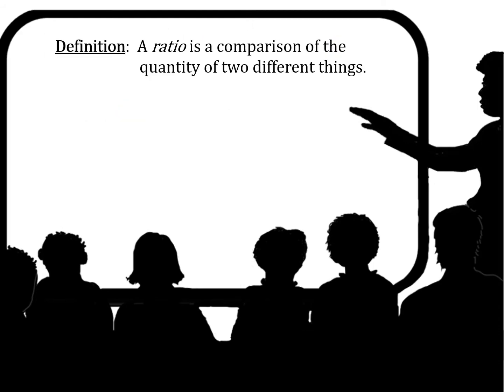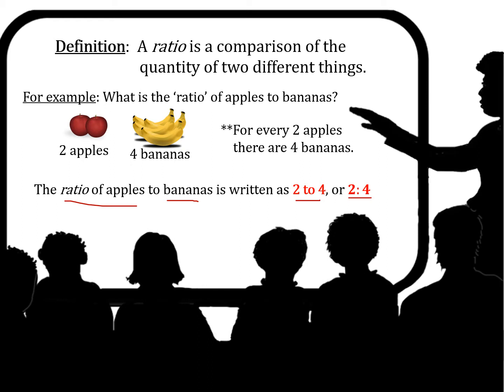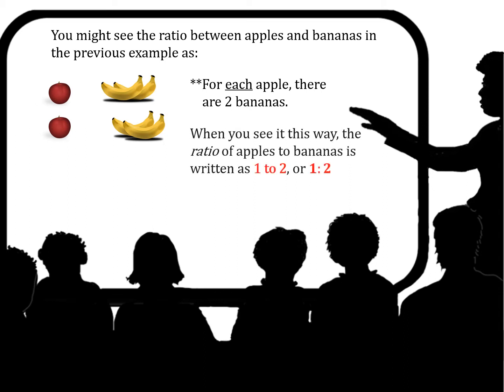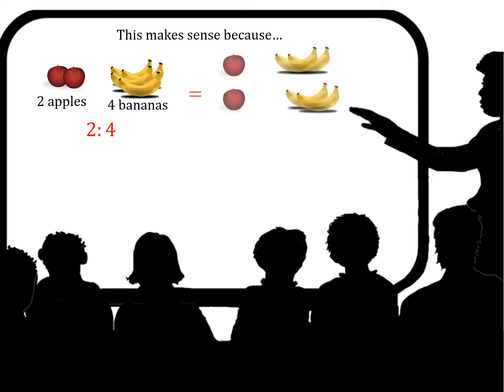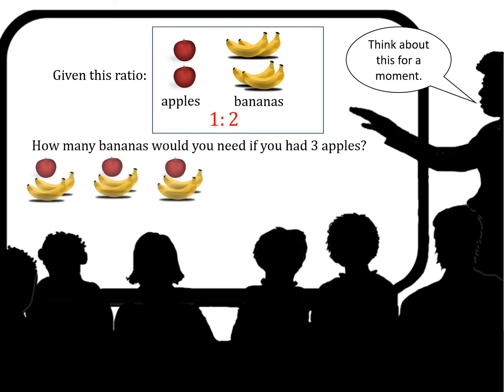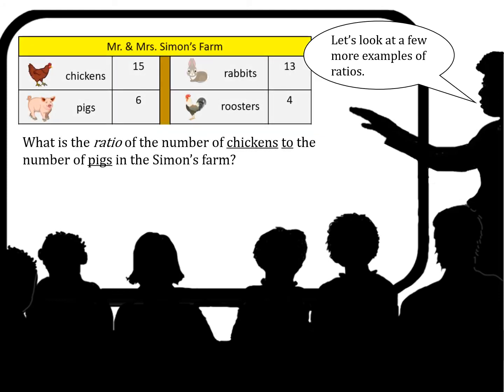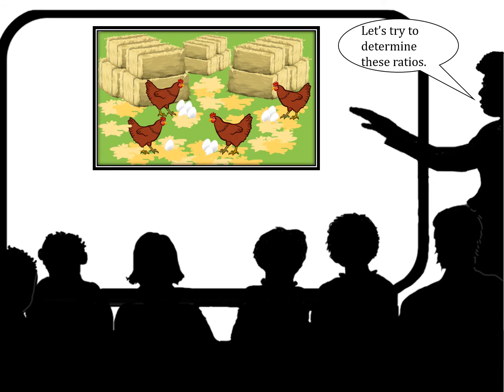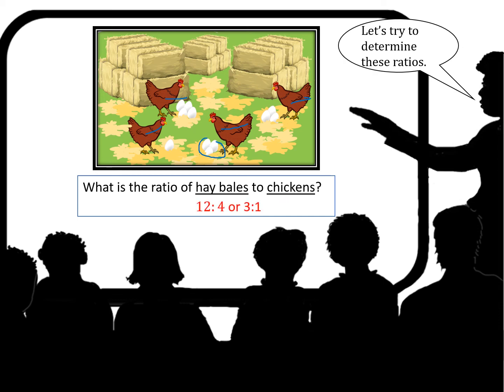Introduction to Ratios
This is a mathematics instructional video aligned with CCSS.MATH.CONTENT.6.RP.A.1
Understand the concept of a ratio and use ratio language to describe a ratio relationship between two quantities. For example, "The ratio of wings to beaks in the bird house at the zoo was 2:1, because for every 2 wings there was 1 beak." "For every vote candidate A received, candidate C received nearly three votes."